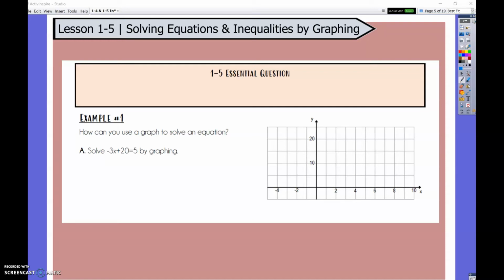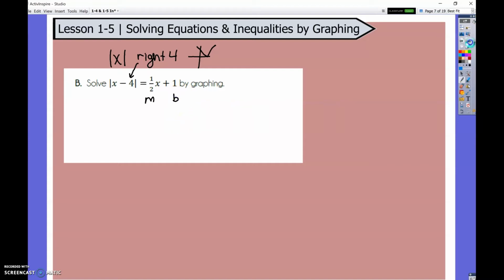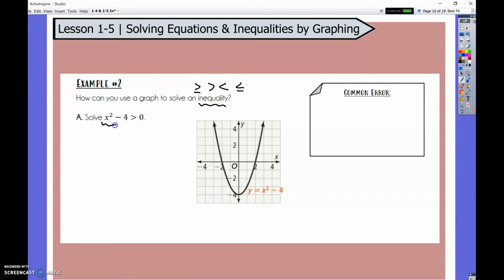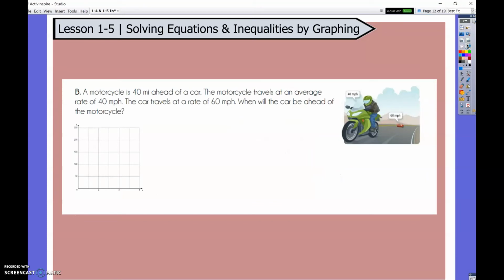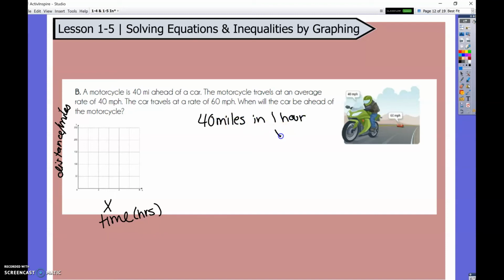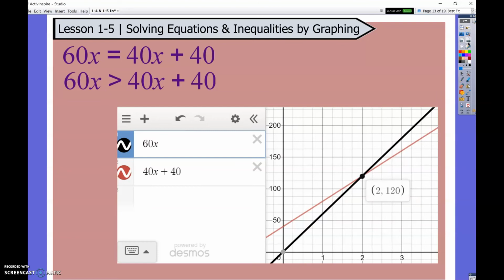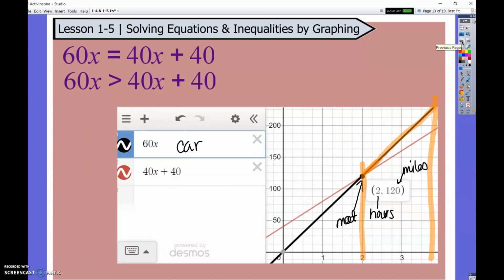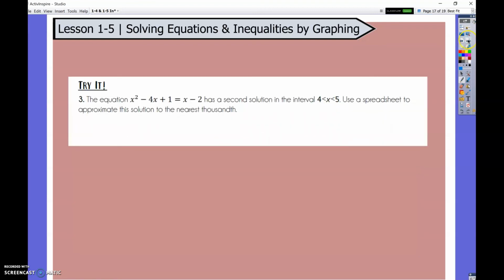1-5 Solving Equations & Inequalitites by Graphing